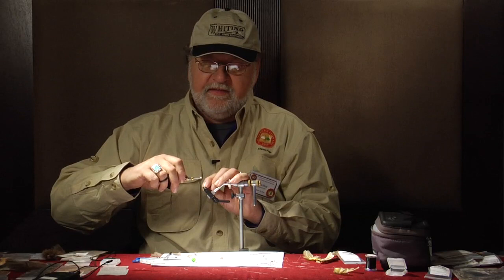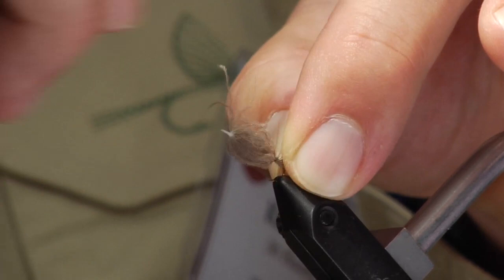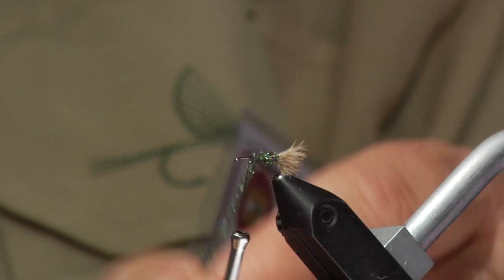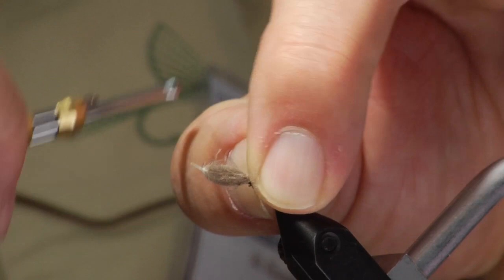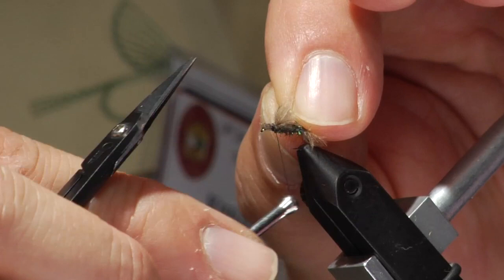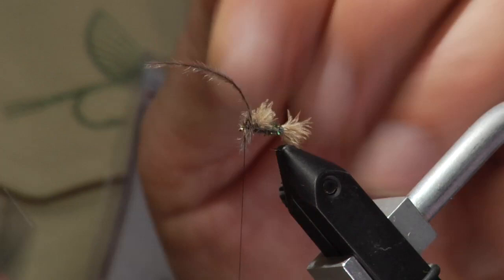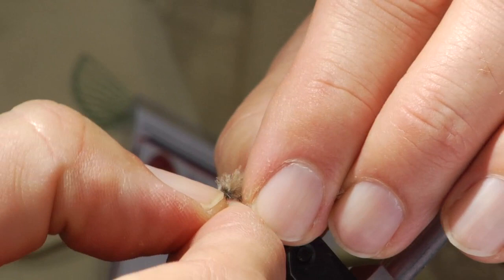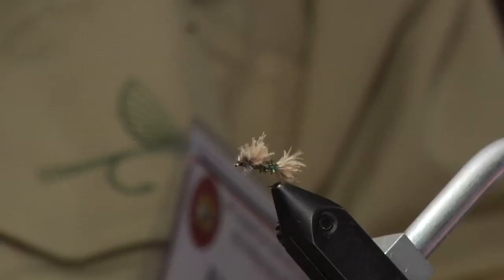Kieran Frye: KC's Powder Puff CDC Emerger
Kieran ties a CDC Emerger in this week's free fly tying video.
if you can't find it at your local shop. More.

Hook: Mustad C49S sizes 12-22
Thread: Black 8/0 Uni
Tail: CDC Puff tied short
Body: Lucent Chenille color
to match natural
Wing: CDC puff tied short
Head: Several turns mini ostrich herl